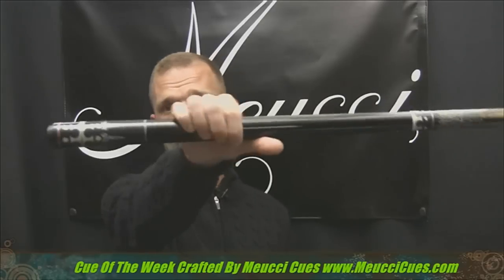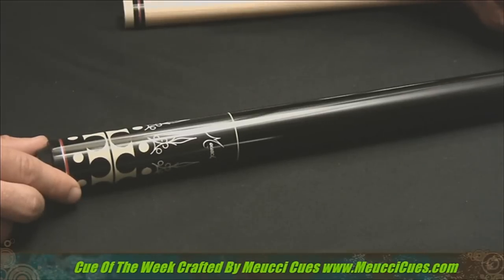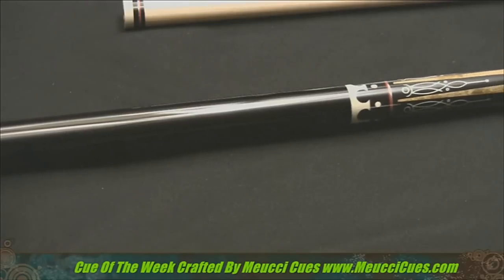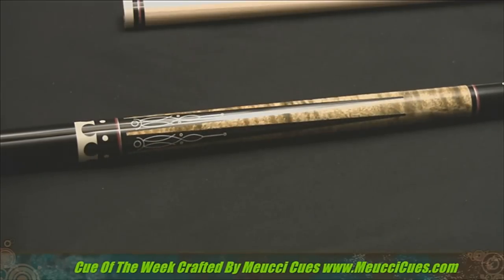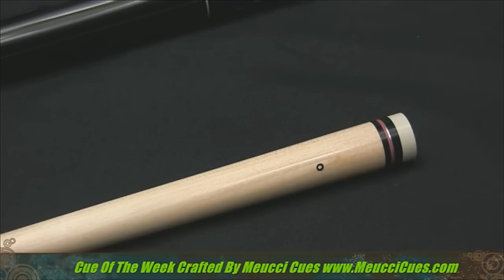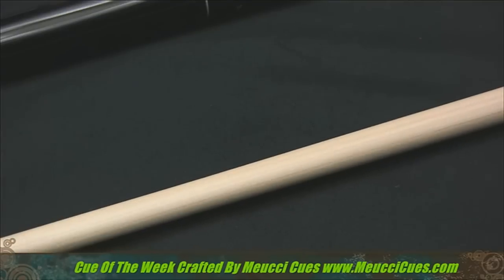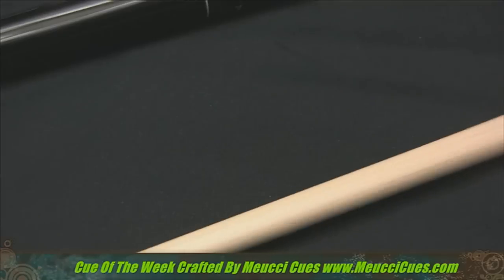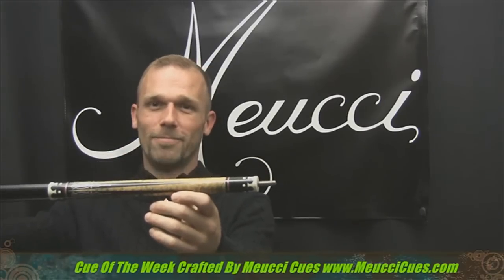Meucci Cue of the Week 21st Century Cue #1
Cue of the Week brought to you